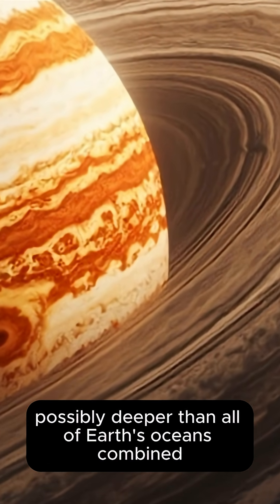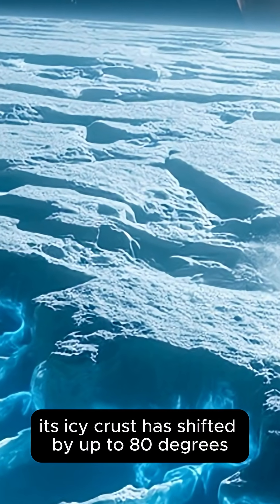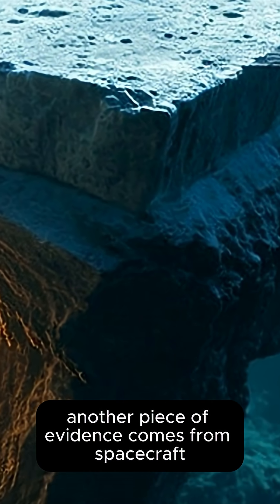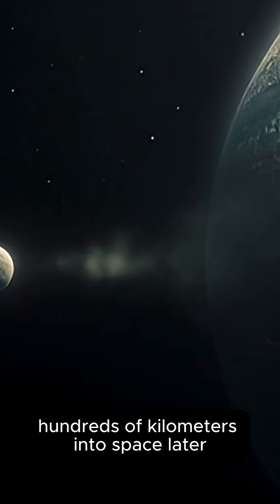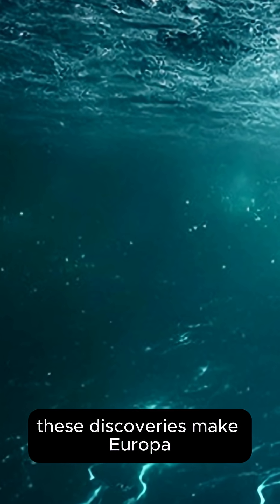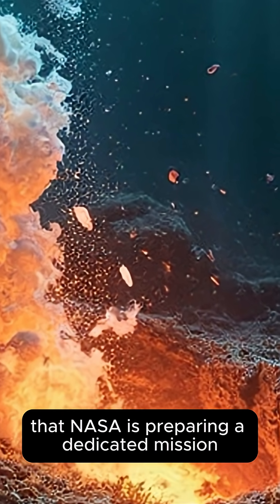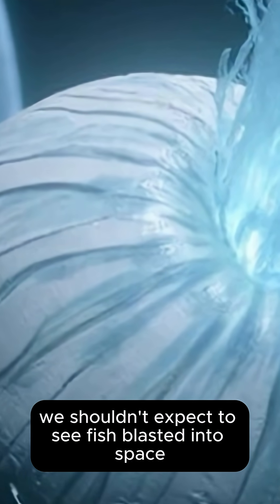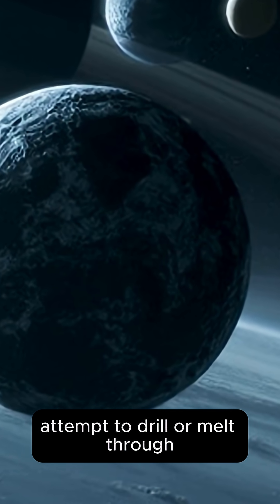Searching for Life in the Outer Solar System Europa, Enceladus & Titan Explained